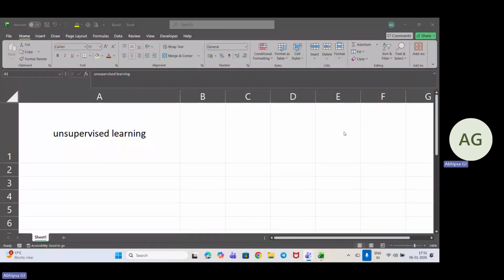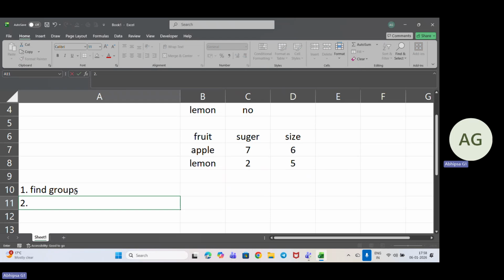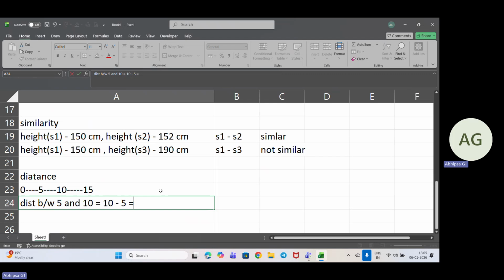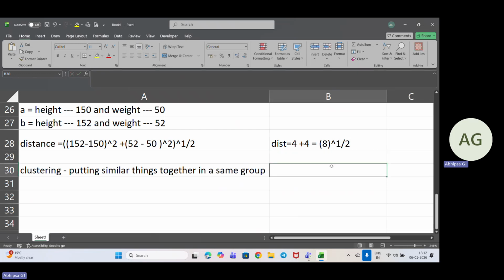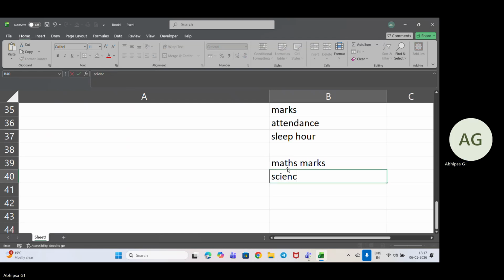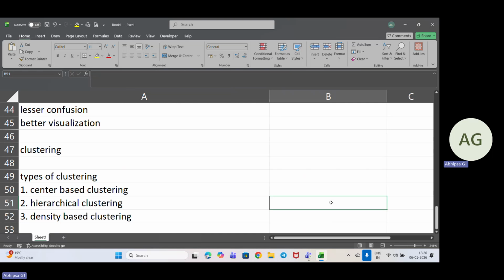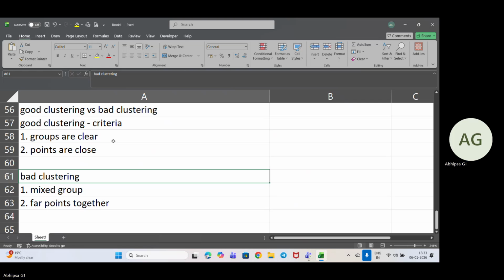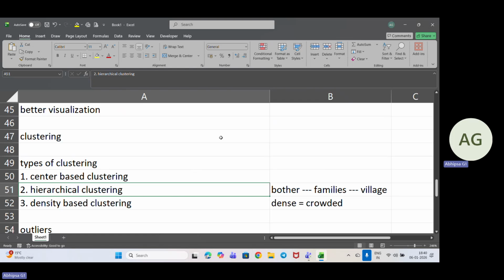Week-3 Day-2 AI-ML 45 Days Internship